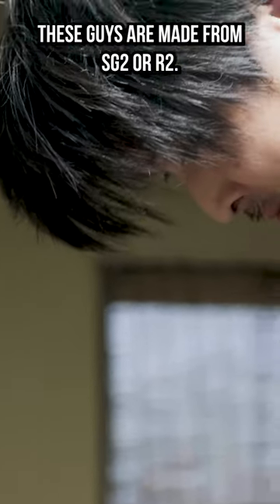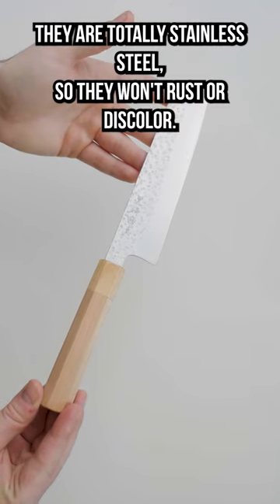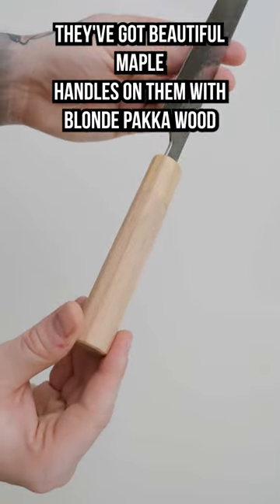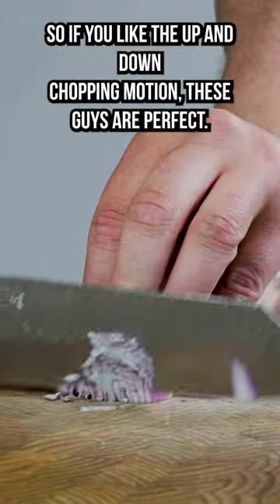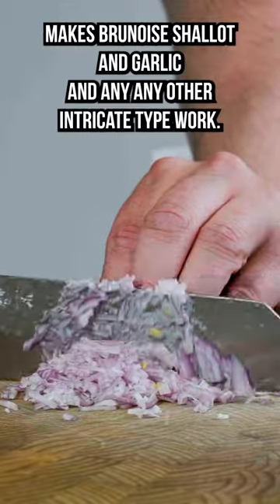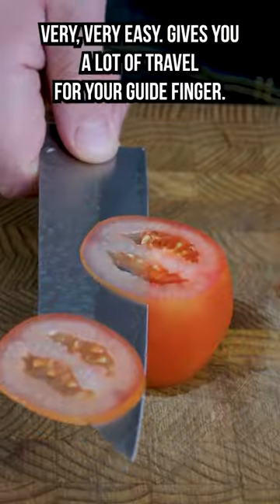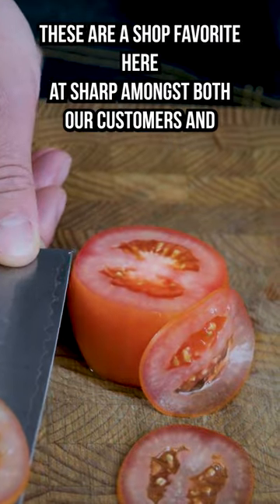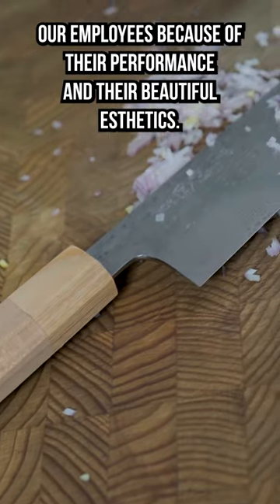Visiting Makoto Kurosaki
Wanna see where we get our knives from? Here's Makoto Kurosaki, one of the talented makers we work with doing what he does best, and one of his knives doing what it does best to a tomato!